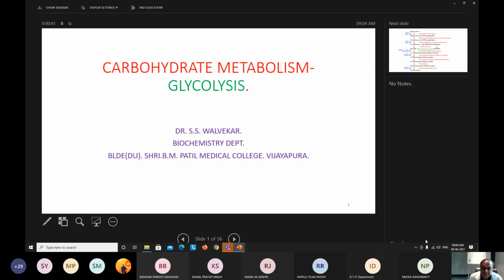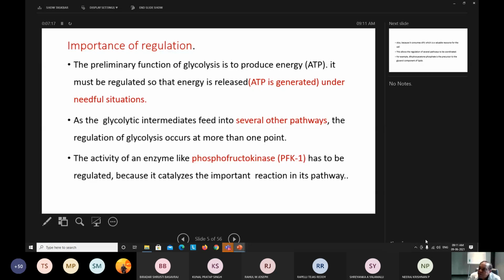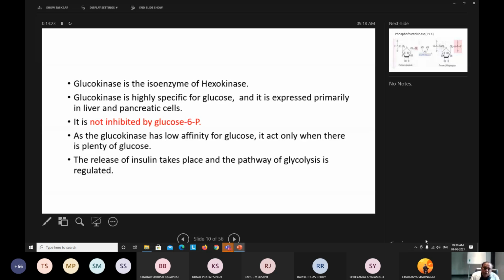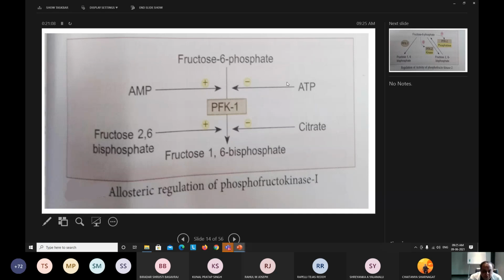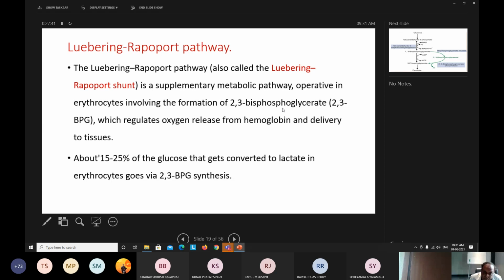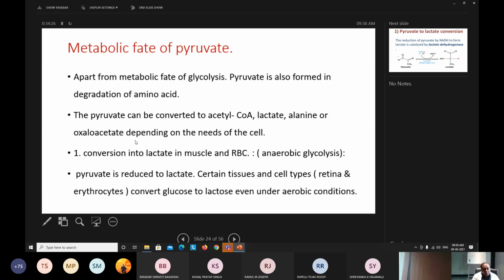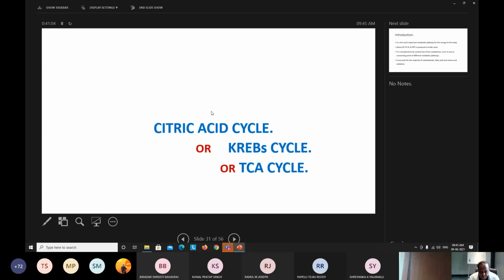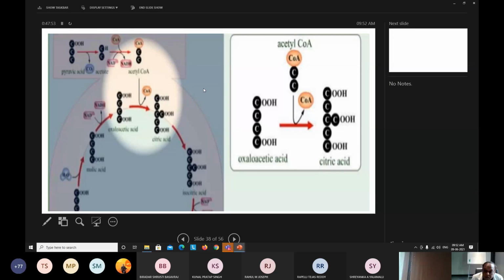Carbohydrate Metabolism Glycolysis 2